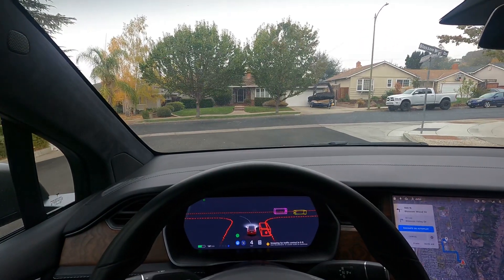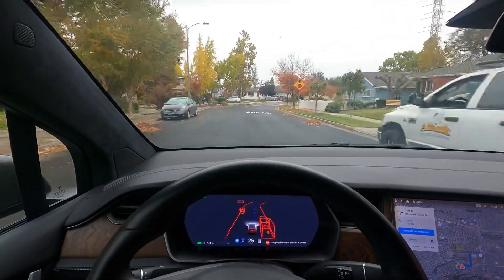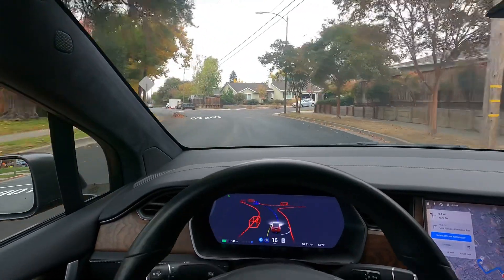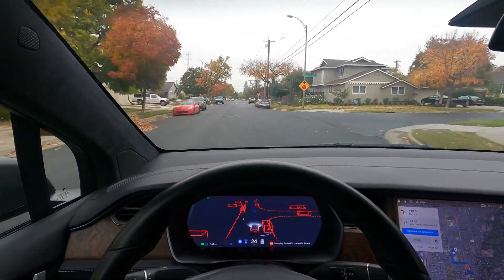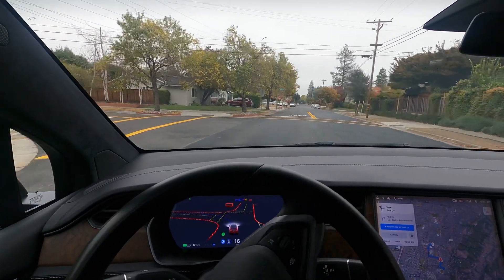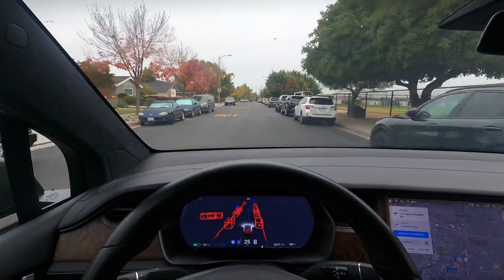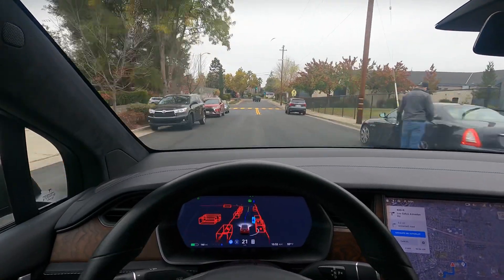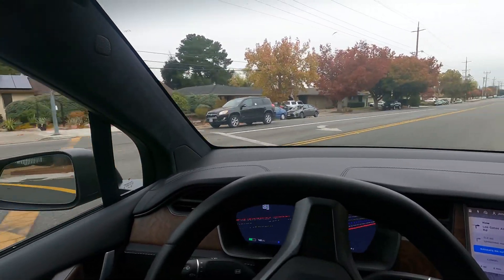Fsd beta 2020.44.10.2 day view